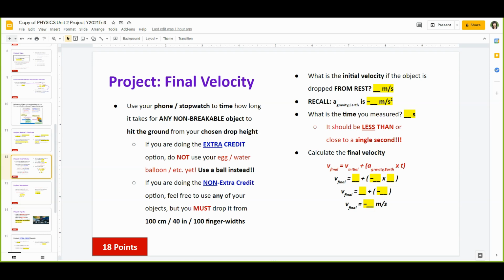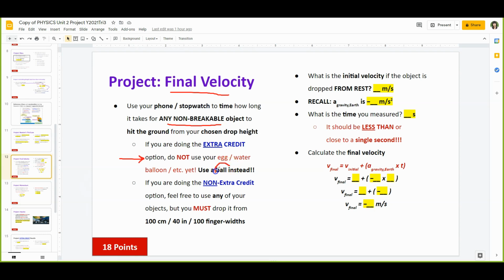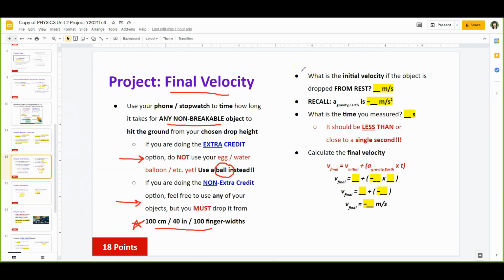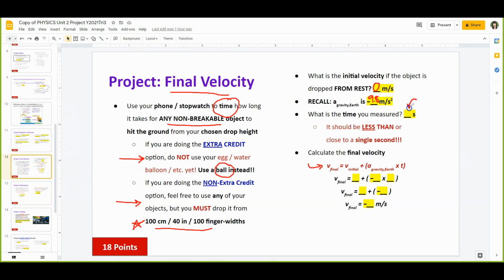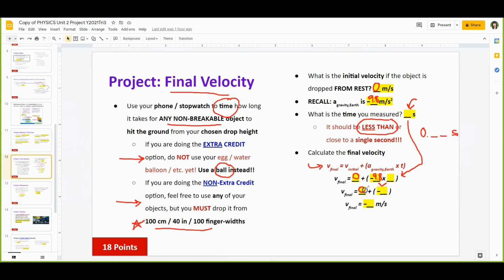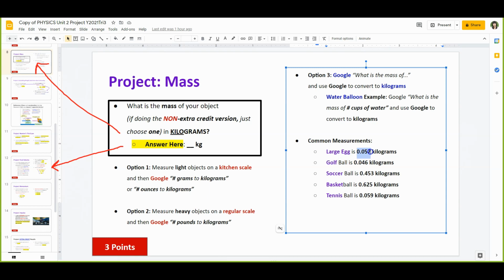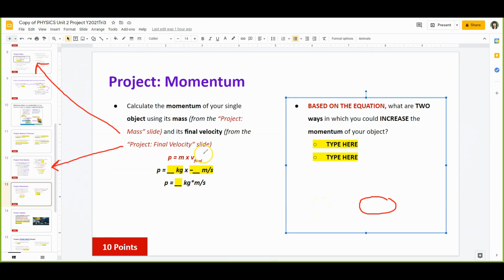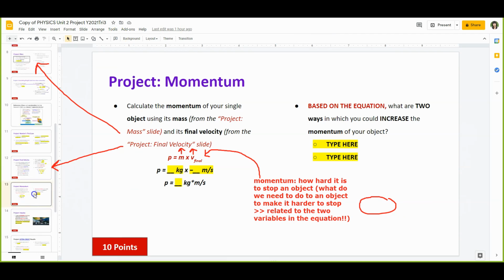SCI102A - Slides #12-13 of PHYSICS Unit 2 Drop Project